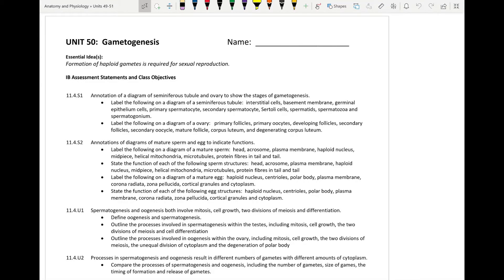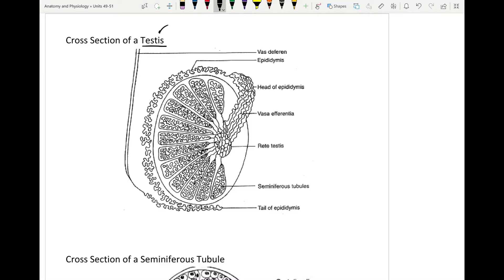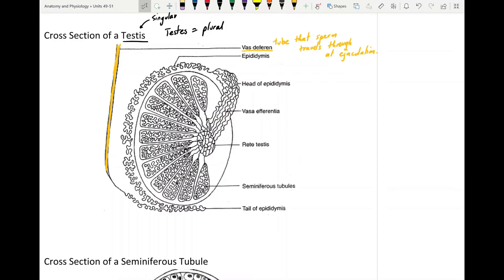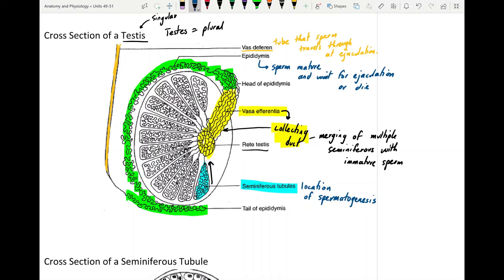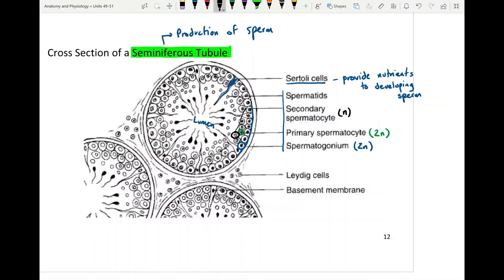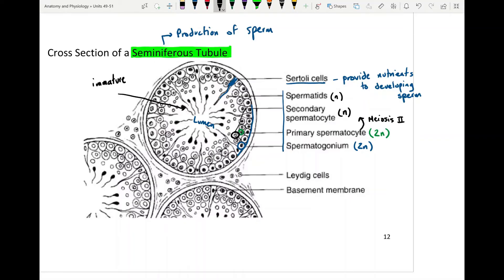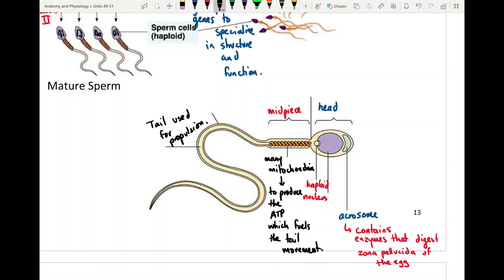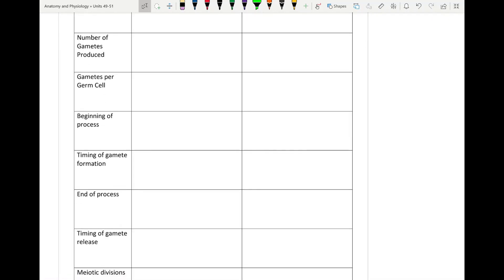Spermatogenesis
This video begins Unit 50 for ISB students and covers spermatogenesis or the production of sperm. It combines both the production of sperm at the testis as well the role of meiosis in the development of spermatogenesis. This is also covered in Topic 11.4 of the IB biology syllabus.

00:00 Gametogenesis
01:27 Cross Section of a Testis
08:51 Cross Section of a Seminiferous Tubule
16:00 Spermatogenesis
23:26 Mature Sperm